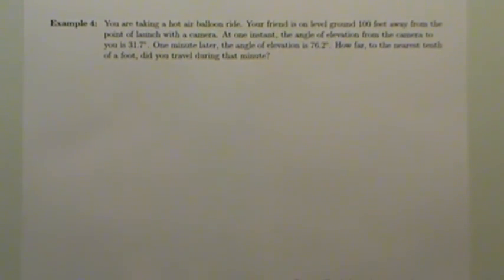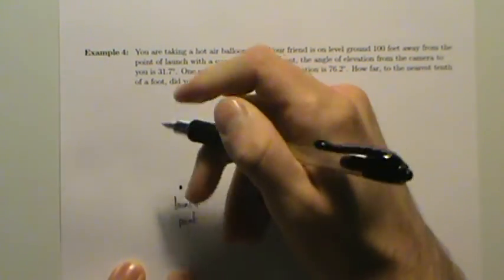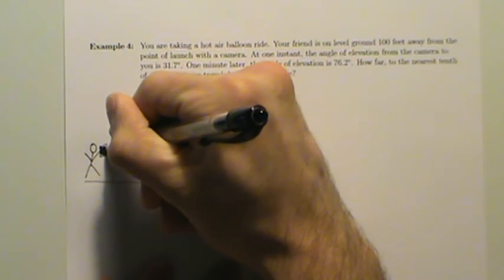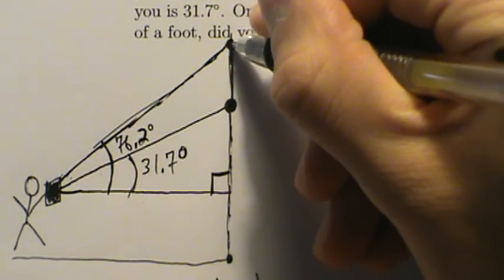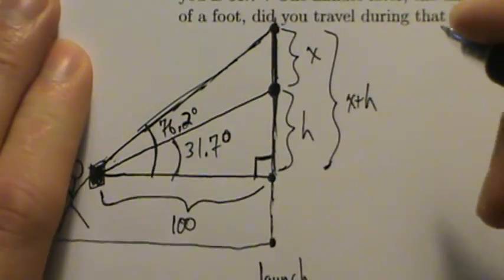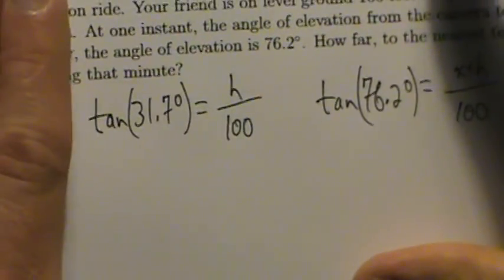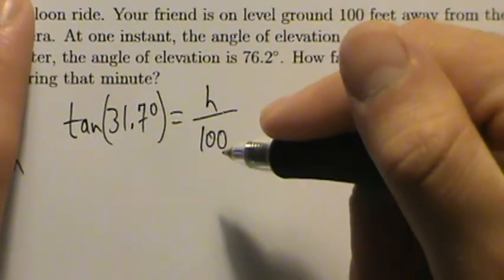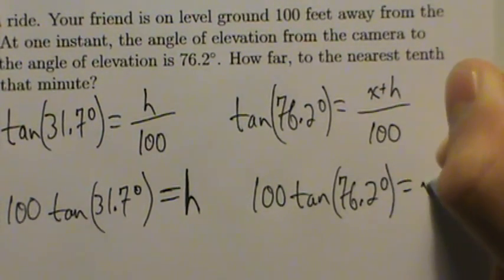Trig Applications - Example 4 - Angle of Elevation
Another example of using trig in an application involving the angle of elevation.